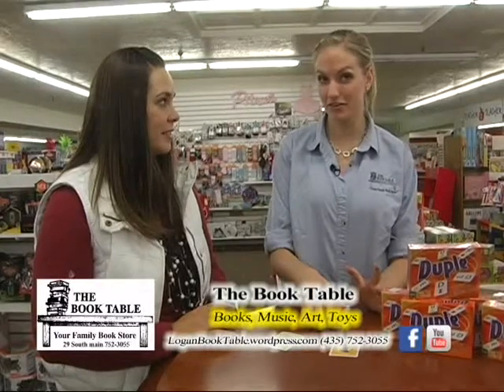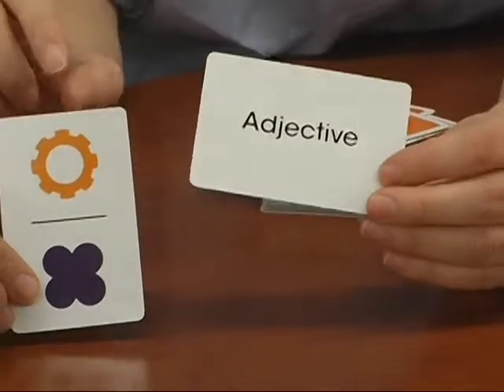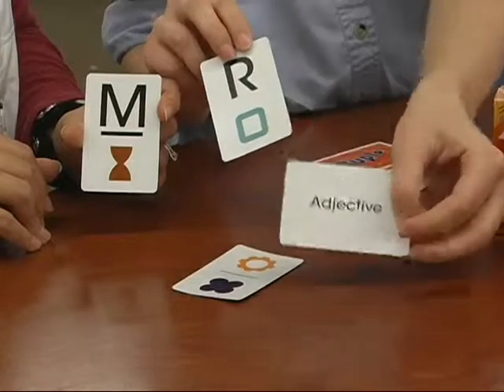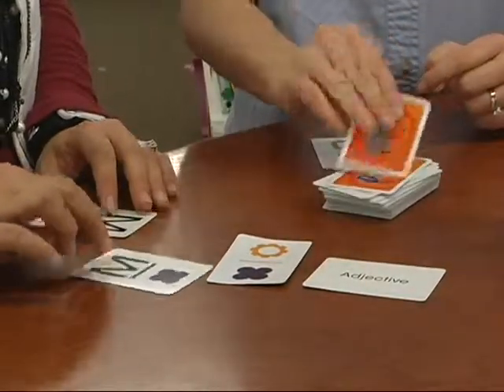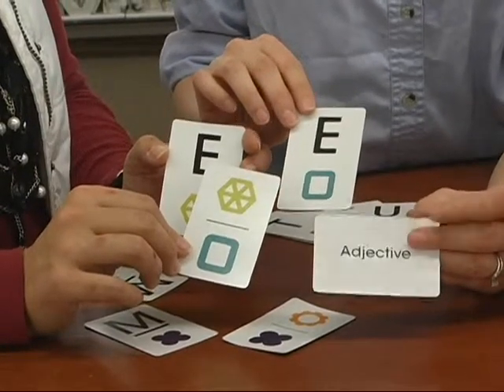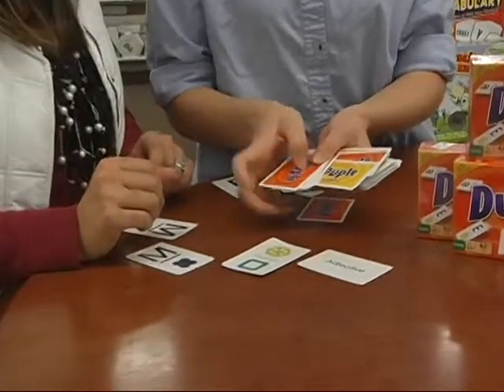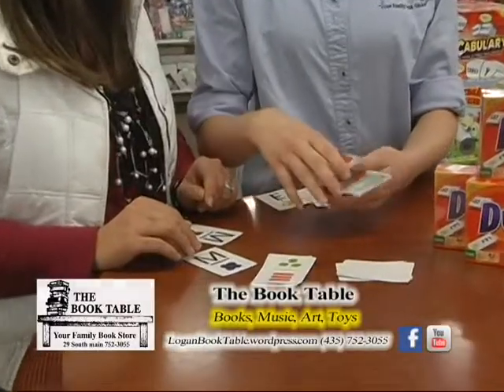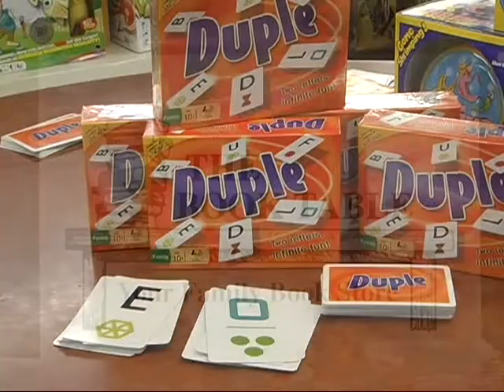Book Table duple